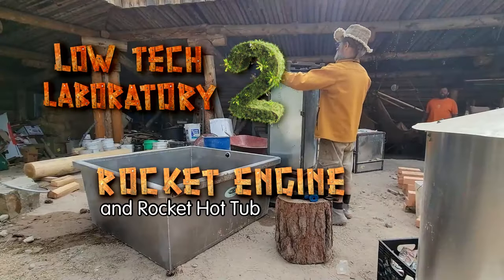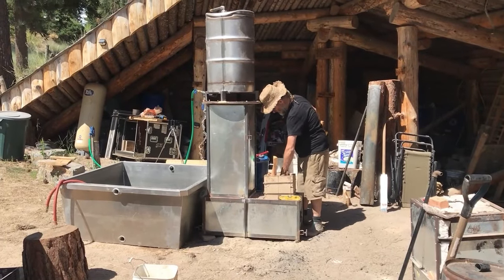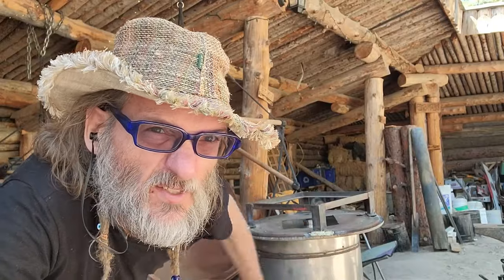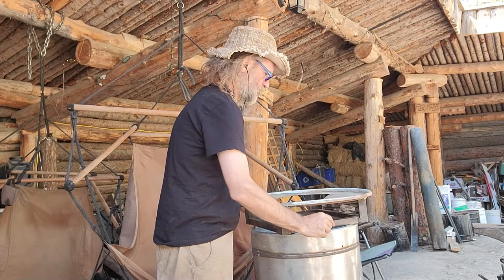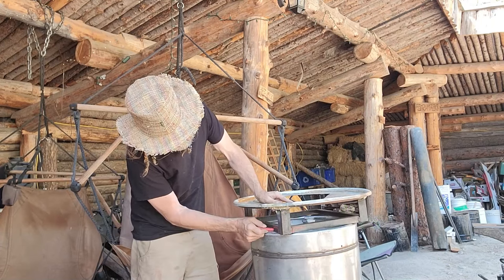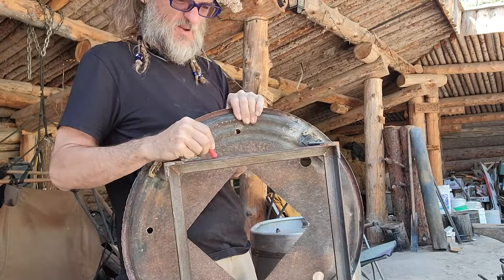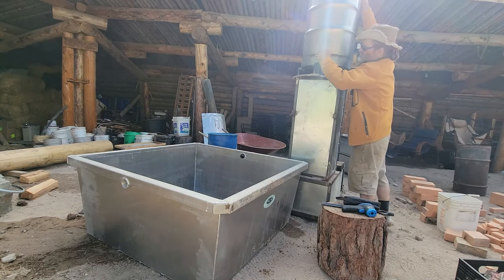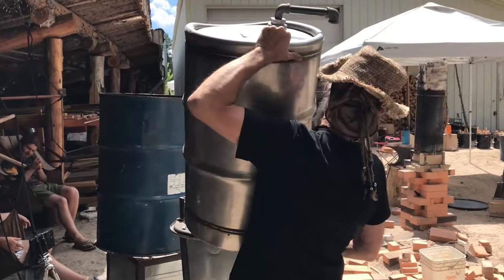rocket hot tub experiments part of the low tech laboratory 2 movie kickstarter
Join Uncle Mud as he guides us through the intricacies of setting up a rocket water heating system with a unique twist. Dive deep into the functionalities of tanks, rocket engines, and the art of securing barrels. Whether you're a seasoned pro or just dipping your toes into the world of DIY rocket heating systems, Uncle Mud's clear instructions and hands-on approach ensure there's something valuable for everyone.

In the highly anticipated sequel to the Low Tech Laboratory movie, the team from Wheaton Labs brings forward more groundbreaking DIY innovations, straight from the recent 2023 Permaculture Technology Jamboree. Building on the success of their previous Kickstarter, the sequel promises to be even more enlightening, showcasing over 50 hours of video covering a range of topics - from fire, earth, and textiles, to fungus, structures, and more. This movie encapsulates the spirit of permaculture, offering valuable insights for both newcomers and long-time community members. As the team embarks on their Kickstarter journey to edit and distribute this treasure trove of content, they extend an invitation to all: to support and be a part of this movement, ensuring that the sequel surpasses even the original. Just as the Terminator proved, sequels can indeed be powerful. Join us in making "The Sequel" a resounding success, and together, let's champion the cause of sustainable, low tech solutions for a better future!

00:01 - Introduction to the Water Heating System
00:25 - Explaining the Tank and Rocket Engine Setup
01:00 - Marking and Securing the Barrel
01:39 - Final Touches and Plumbing Adjustments

Kyle Neath
Mehron Kugler
Kerry Rodgers
Bill Crim
Dolius
Bill Erickson
Greg Martin
G Cooper
Bryan Beck
Pasquale DeAngelis
James Tutor
danita neu
Polly Jayne Smyth
Opalyn Rose
William Kearns
Eric Tolbert